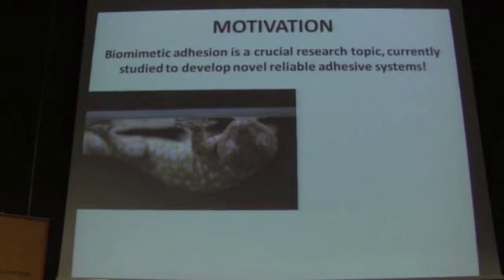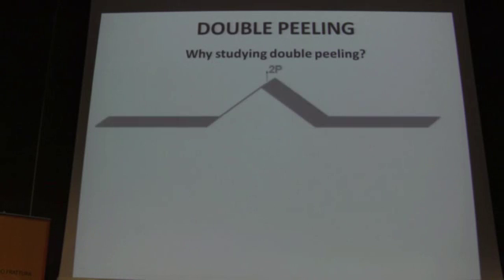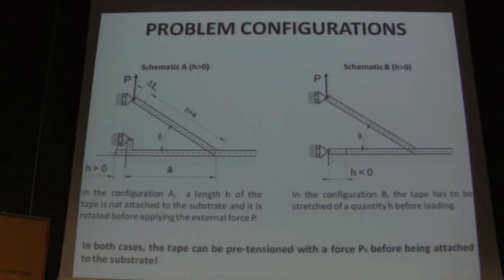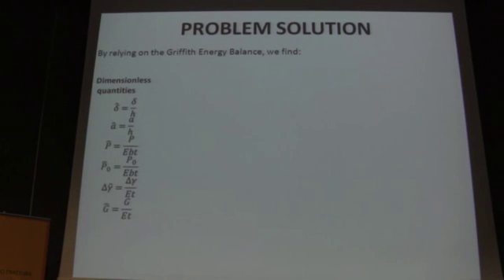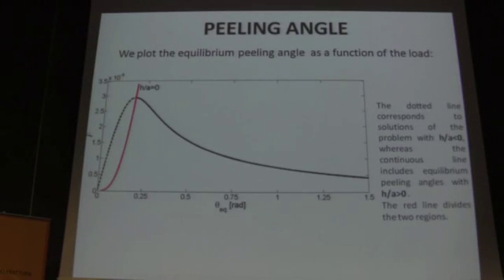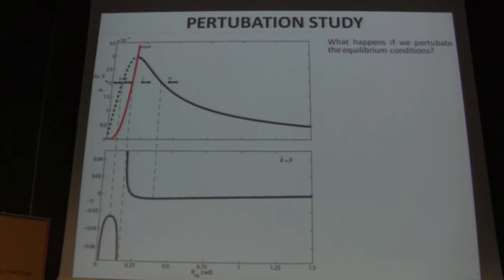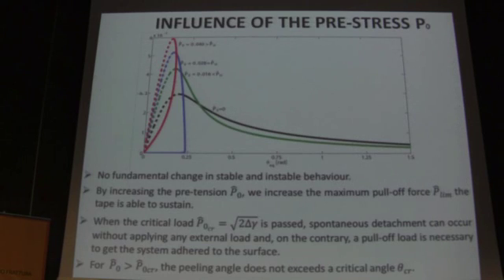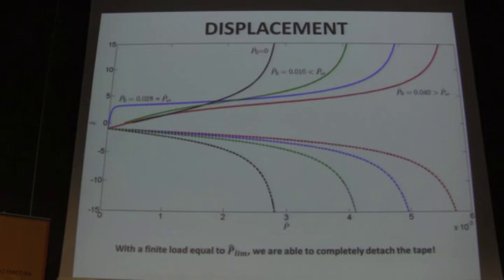Double Peeling of Elastic Pre tensio